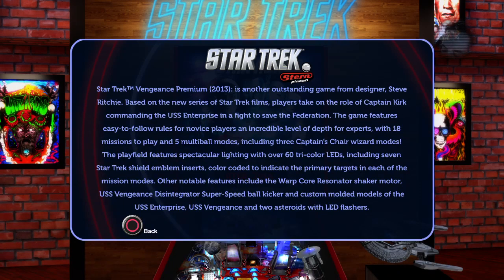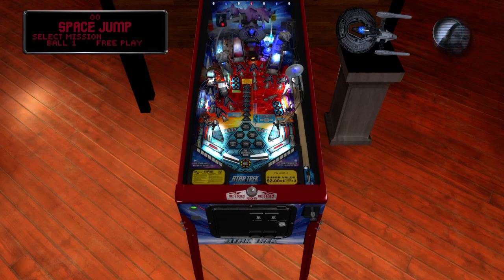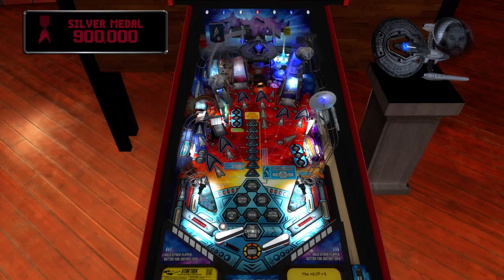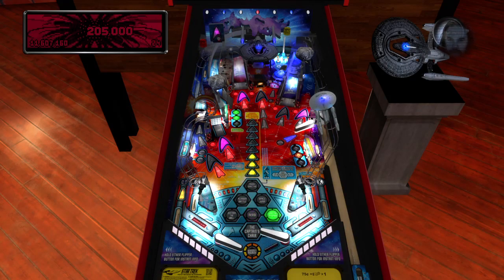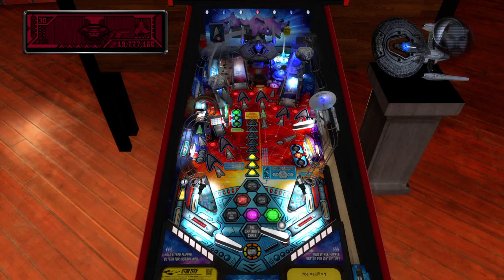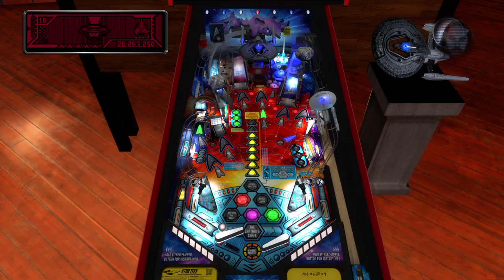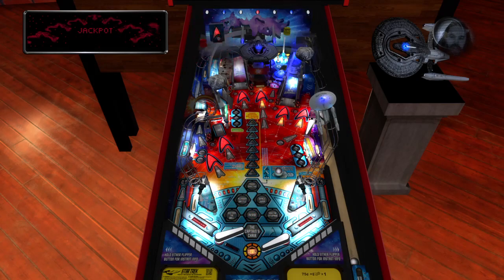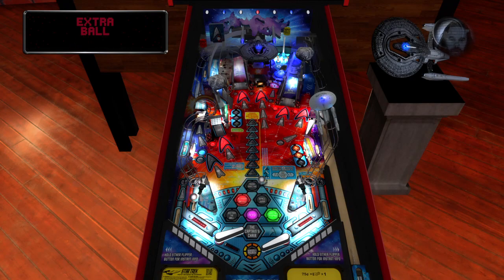Stern Pinball Arcade: Star Trek Tutorial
An attempt to make a tutorial for the new Star Trek table on Stern pinball arcade.